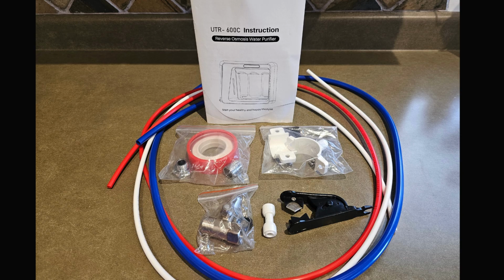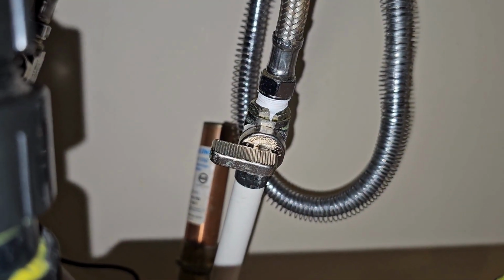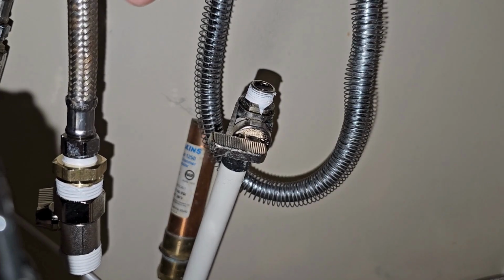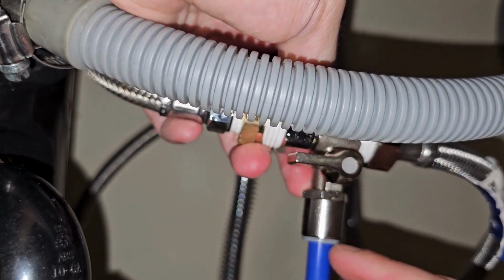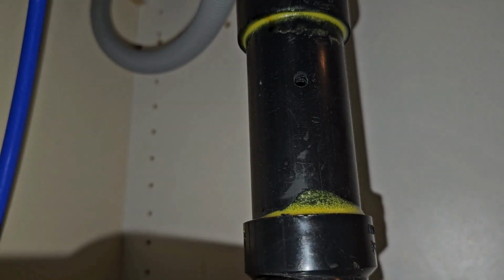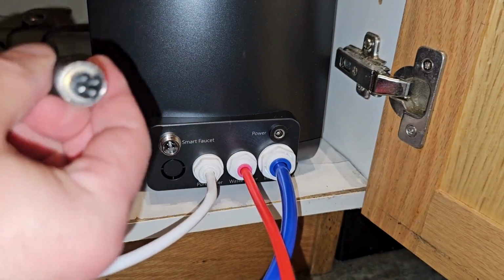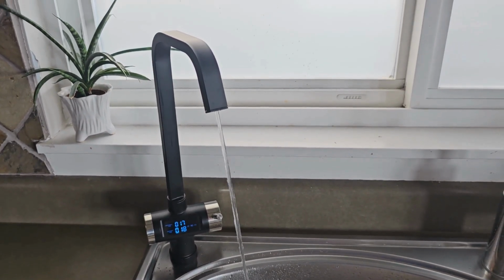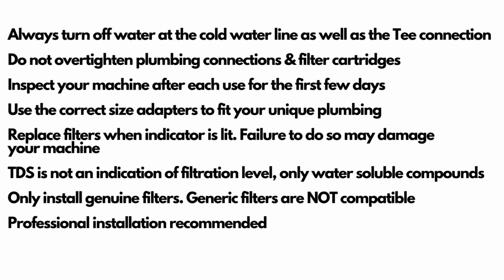Install & User Guide - Pure-Tech 8 Stage Reverse Osmosis (RO) Water Filtration System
In this video we show how to properly install the Pure-Tech 8 Stage Reverse Osmosis (RO) Water Filtration system. Installation time is 30-60 minutes, and we recommend professional installation.

We also discuss proper operation of the system, and how to quickly and easily change your filters.

For more information on this system, check out our product listing at Tech4Health.ca